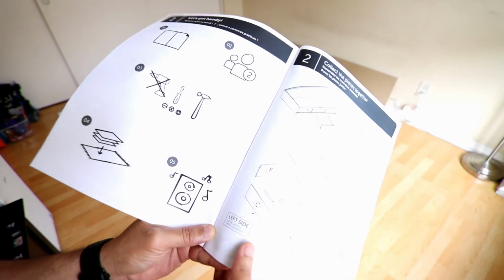South Shore Crystal Mates + Headboard Twin Bed Pure White | Assembly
This is an assembly of South Shore Crystal Mates and Headboard Twin Bed

Please use this link when you buy this product to help my channel. Thank you!
South Shore Headboard, Twin, Pure White
South Shore Platform, Twin, White